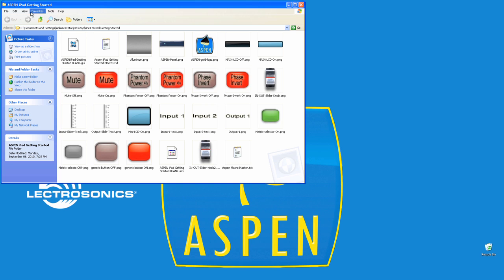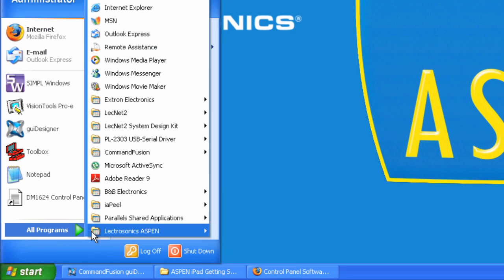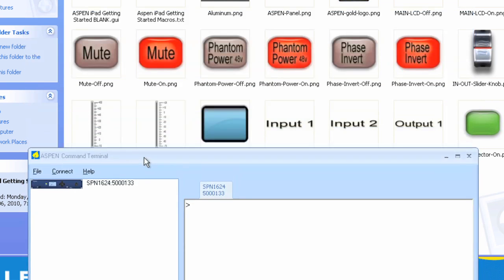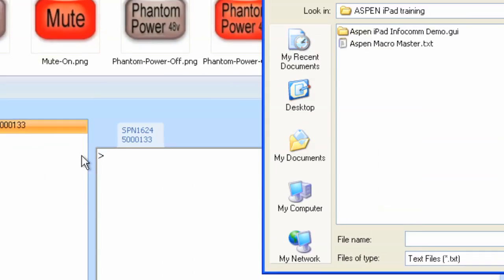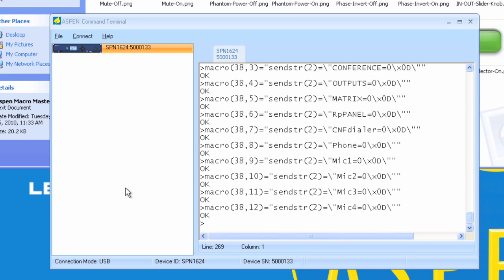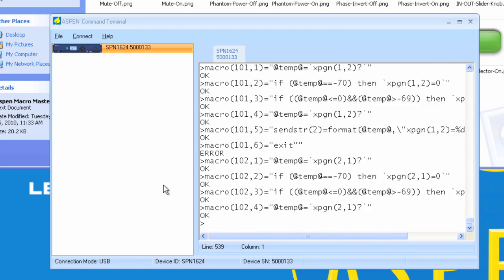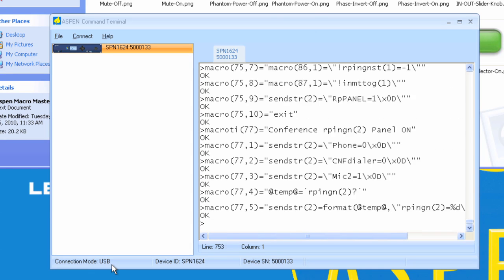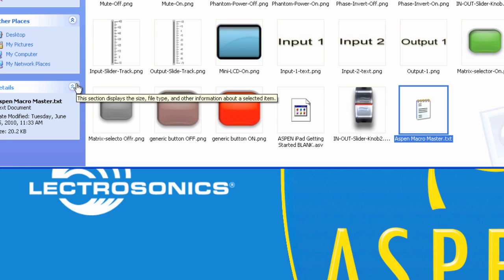Loading Master Macro HD Test.mov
ASPEN HD Test